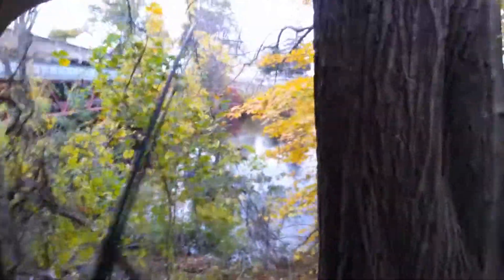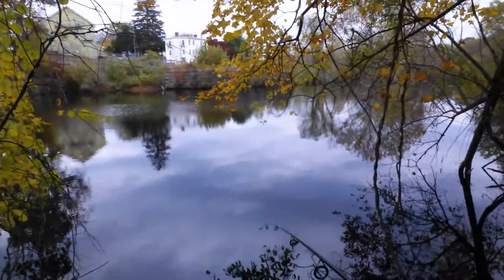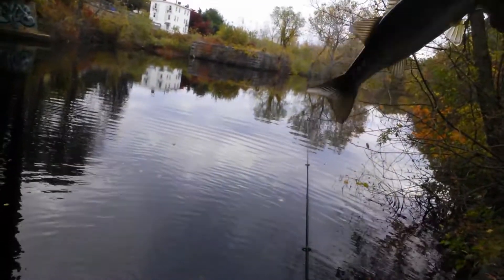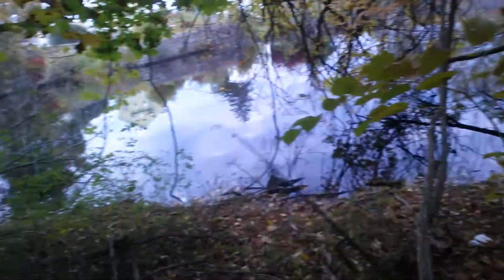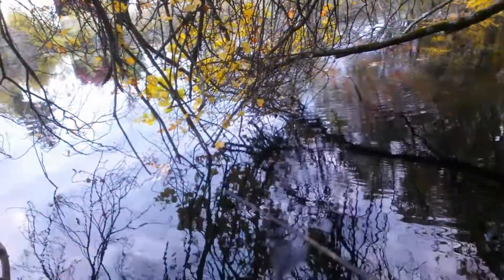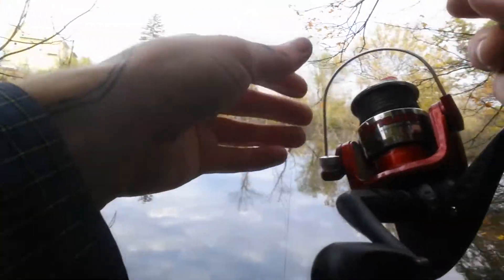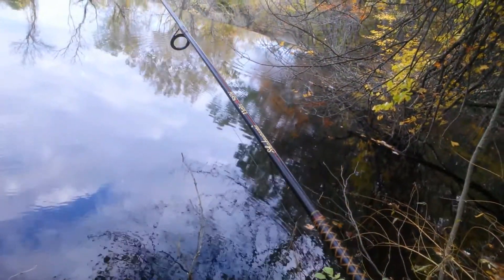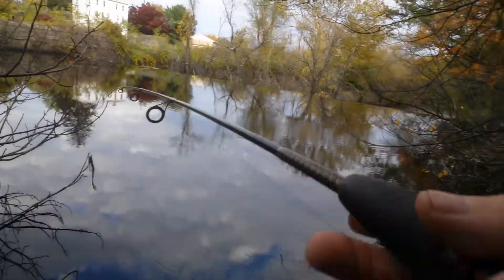Fishing with a shoelace? bass fishing challenge 2016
Alright here is my newest bass fishing challenge video! I wanted to think of a challenge that hasn't been done yet and i came up with this catching a fish on a fabric shoe lace! I went out a few times trying this challenge and it was frustrating i lost a decent 1 and 1/2 lb bass the 2nd cast ever and went out other times with no luck..so im happy to complete this challenge thanks for watching!

bass caught at 1:21

OR